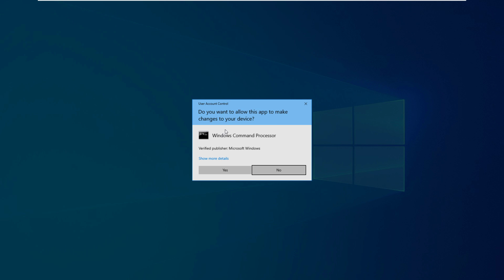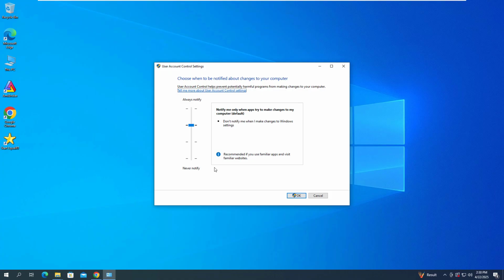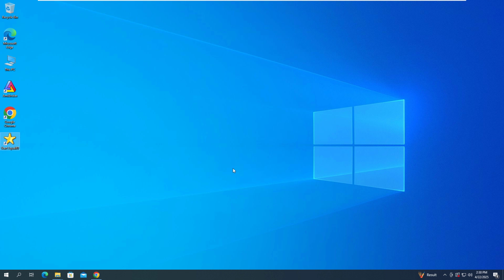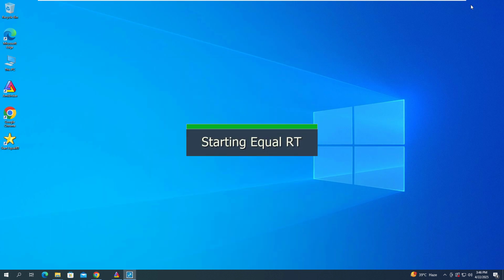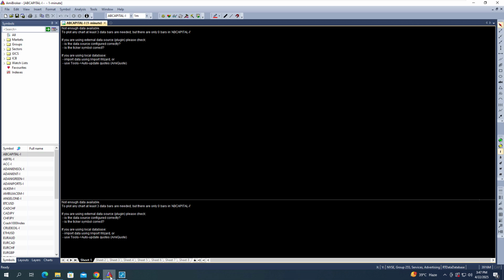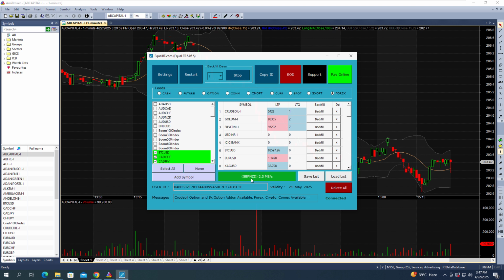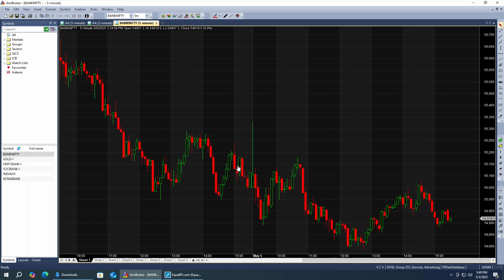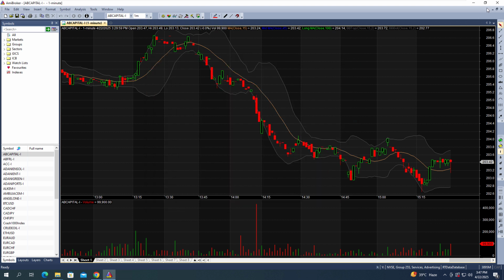6. How To Start EqualRT Software & Get Live Data in Amibroker 📈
Learn how to start EqualRT Software and connect live market data in Amibroker easily.
This step-by-step tutorial will help you set up and receive real-time data smoothly for trading and chart analysis.

✅ Start EqualRT correctly
✅ Connect live data in Amibroker
✅ Setup real-time market feed
✅ Fix common connection issues
✅ Beginner-friendly guide

This video is perfect for traders using Amibroker for live charts, analysis, and real-time market tracking.